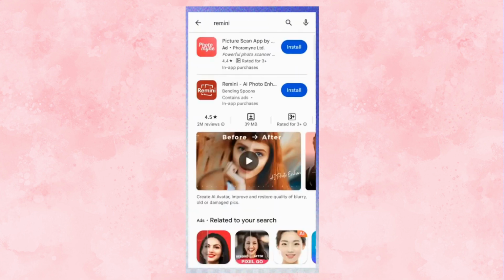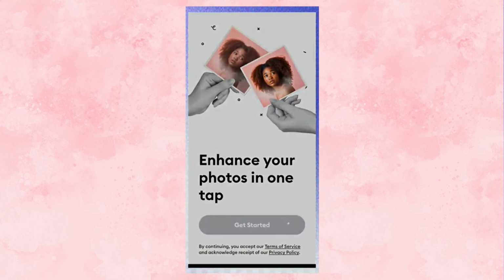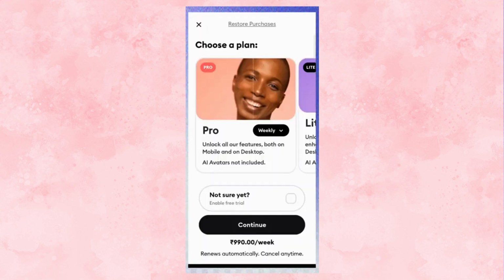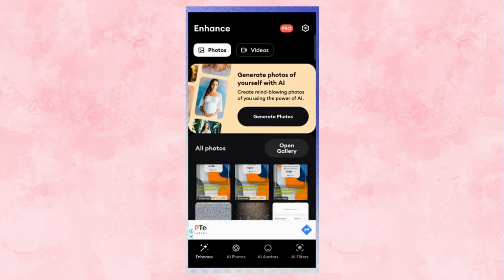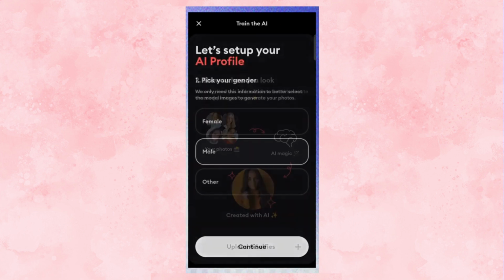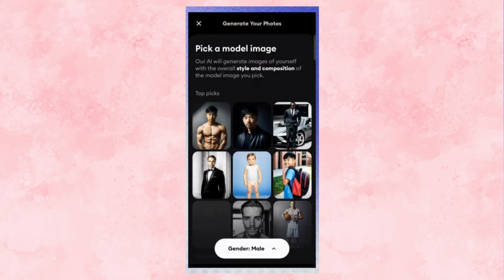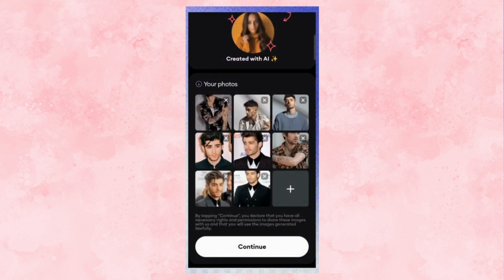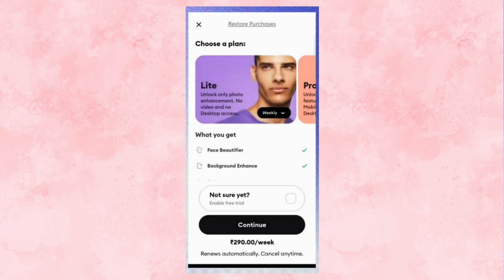How To Create AI Baby Filter?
In this exciting video, we'll show you step-by-step how to create your very own AI baby filter using simple tools like Remini. Let's get started!